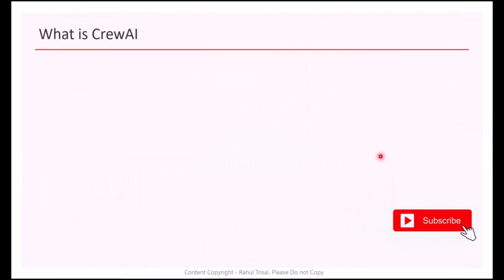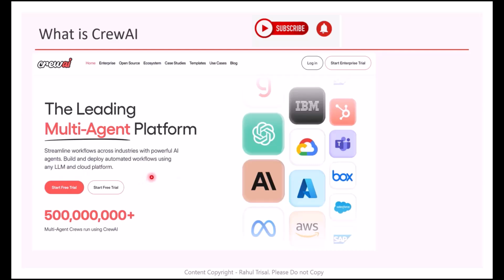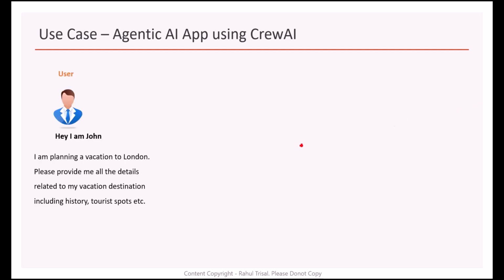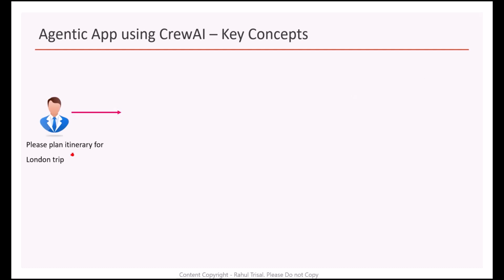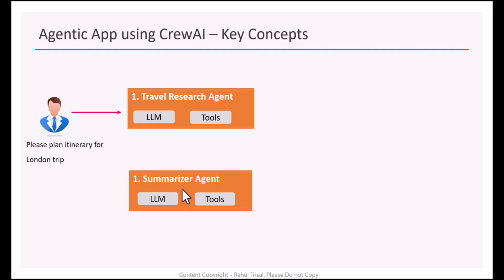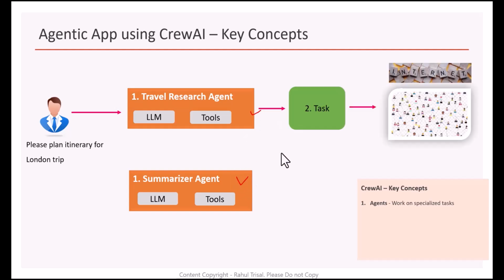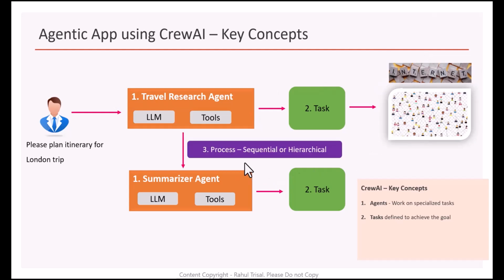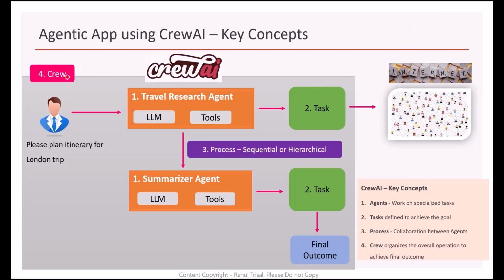Build Multi Agent Apps with CrewAI and Amazon Bedrock (Full Course) - Part 1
This Part 1 of this video series will explain the basic concepts of CrewAI:
- Agents
-Tasks
- Processes
-Tasks

In Part-2, will add the Hands-On video on how to build a Vacation Planner app using CrewAI and Bedrock.

This video is part of my new Udemy Course on Build AI Agents with Amazon Bedrock Agents & CrewAI
Take a look at course preview and some free sample lectures.

▬▬▬▬ 📚Free Youtube Playlist on Agentic AI and GenAI ▬▬▬▬